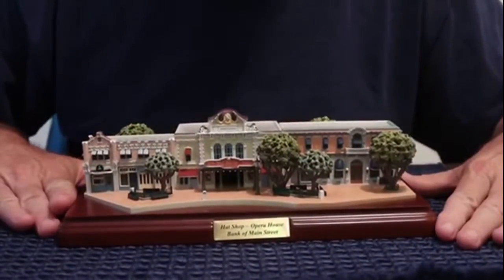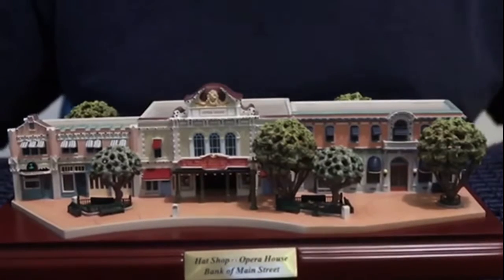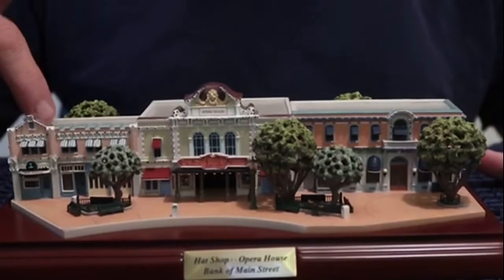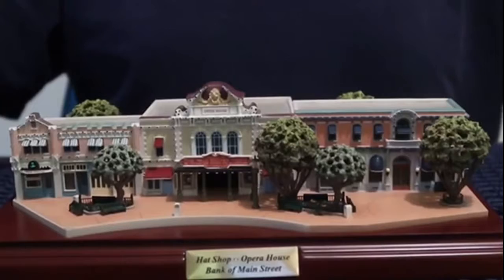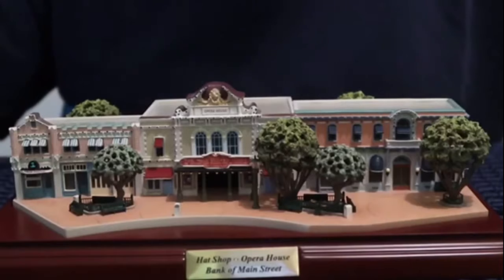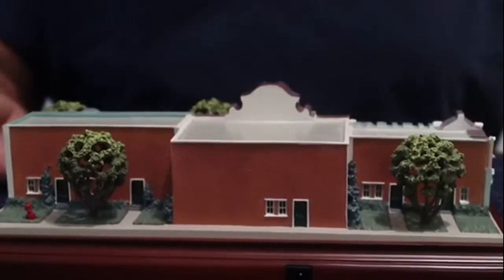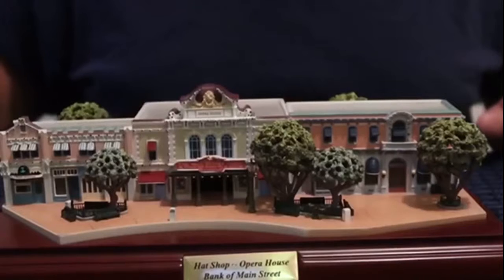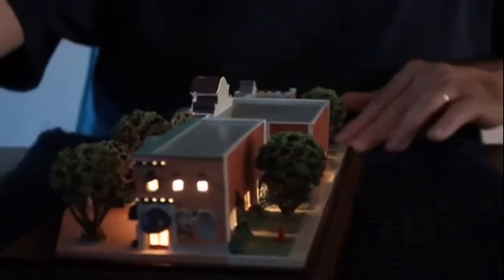Disneyland, Olszewski, Opera House, Hat Shop, Bank of Main Street, Review | Miniature Disneyland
Here is the Disneyland, Olszewski, Hat Shop, Bank of Main Street miniature model. This is the 1st Edition. Thanks! As Normal As It Gets Disneyland